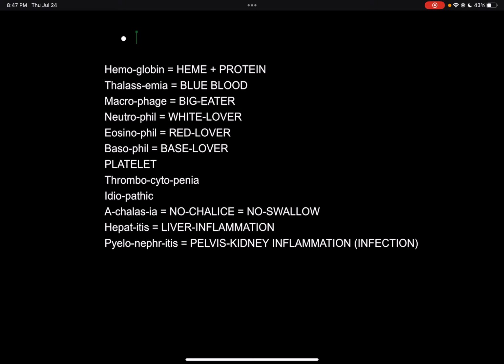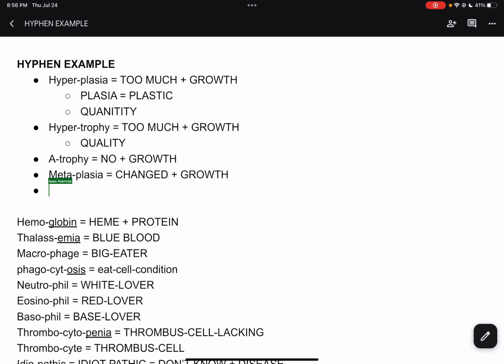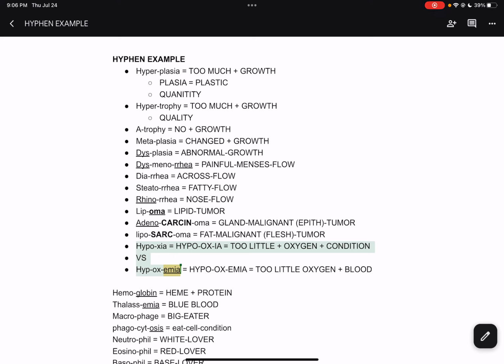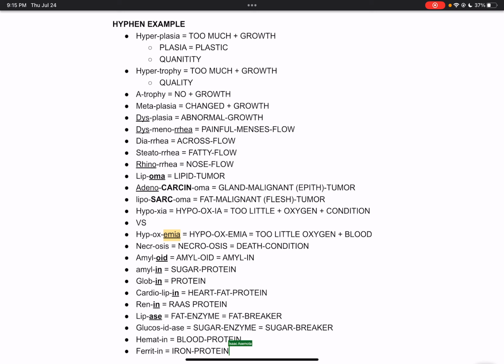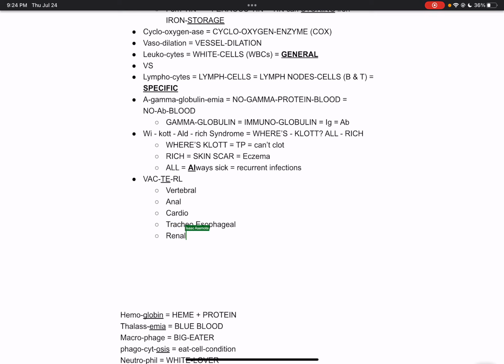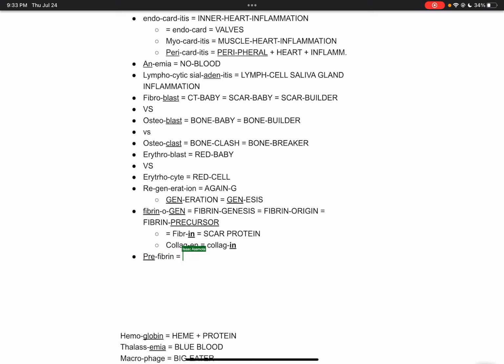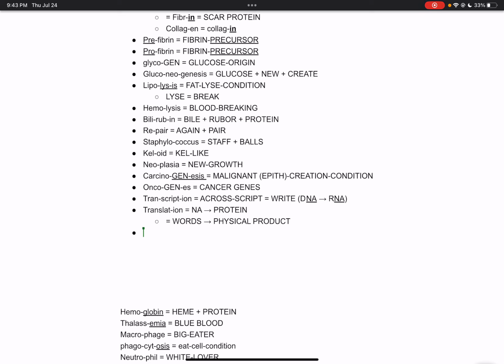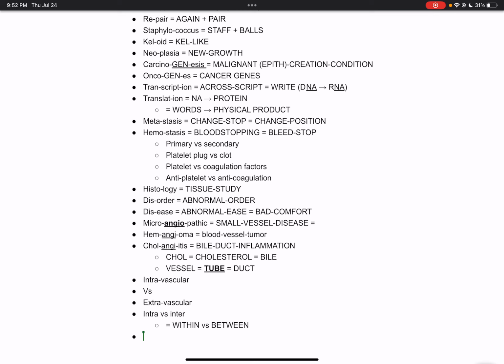Learning Technique: HYPHEN - Example